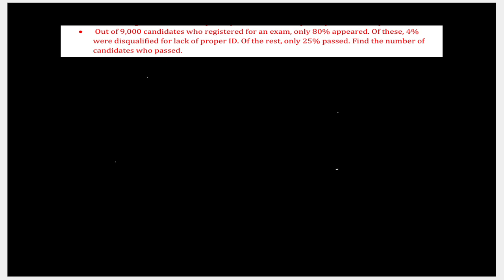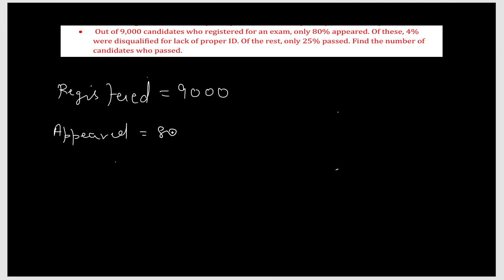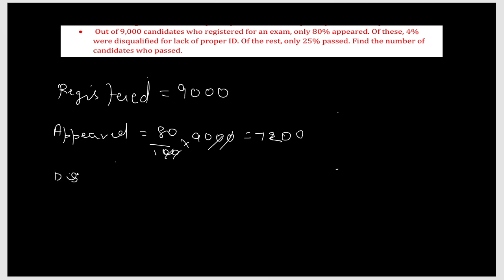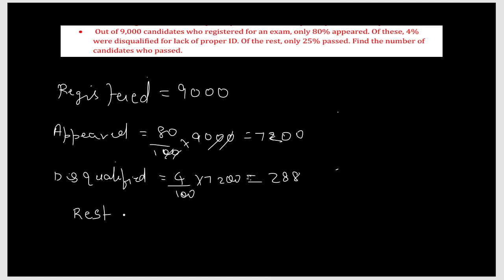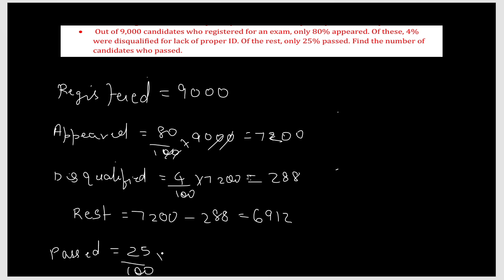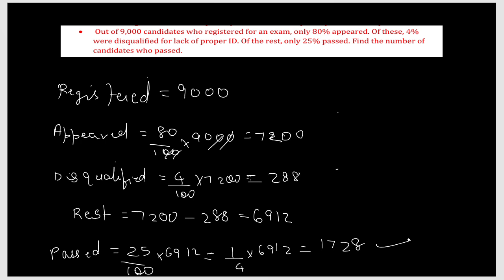PROBLEM ON PERCENTAGE